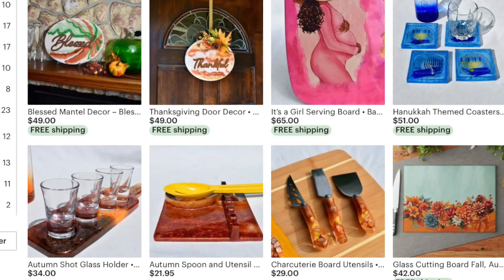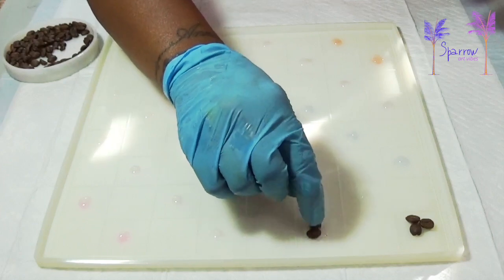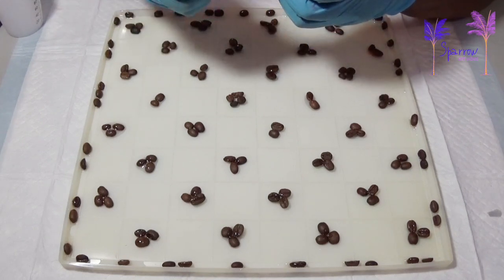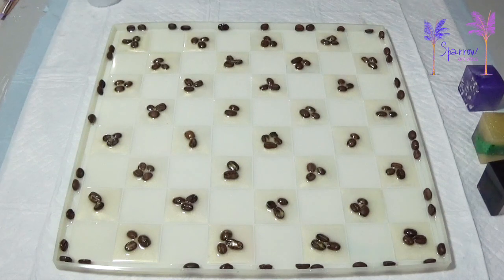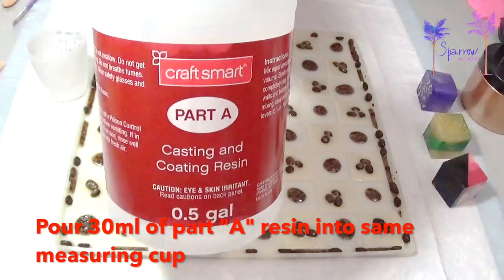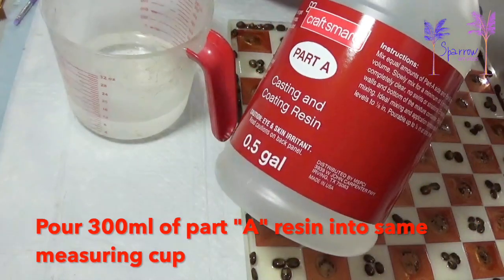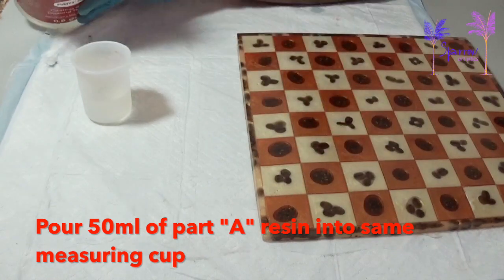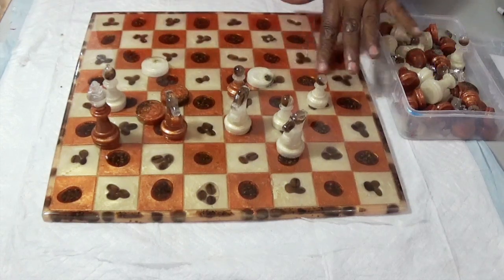How to Create a COFFEE-themed CHESS-Checkers BOARD!(Full Video Tutorial) #142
If you’re looking to create a coffee-inspired chess-checkers board game for yourself or as a gift, then watch this Sparrow Art Vibes “how to” video.  This special “behind the scenes” video shows you how I used a silicone mold to make this gorgeous coffee-themed chessboard made with whole coffee beans and ground coffee.  If you try this and it works well, please tag me on Instagram!  My page is

Be Peaceful,
Hazel

You can use the timestamps listed below to navigate this video.

CONTENTS of this video:
00:00 Intro
03:06  Materials Needed
06:13 STEP 1 – Mix clear resin
10:07 STEP 2 – Add coffee beans to clear resin
18:31 STEP 3 – Mix • Color ivory resin and cover coffee beans
34:23  STEP 4 – Mix clear resin • add coffee grounds • dab onto board
44:02 STEP 5 – Mix • color • pour bronze resin over coffee grounds
55:55 STEP 6 – Mix • color • pour background resin
01:01:19 STEP 7 – Unmold board • sand edges • mix and pour clear coat
01:16:56 STEP 8 – Attach rubber bumps to board
01:20:38 Voila!  Coffee-inspired Chess-Checker Board!

[Chess and checkers pieces were created off camera]